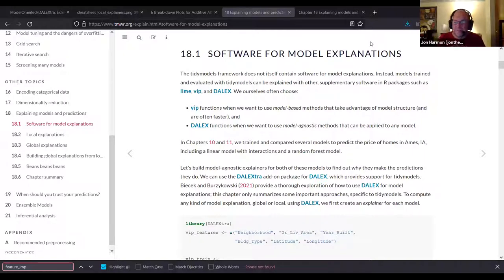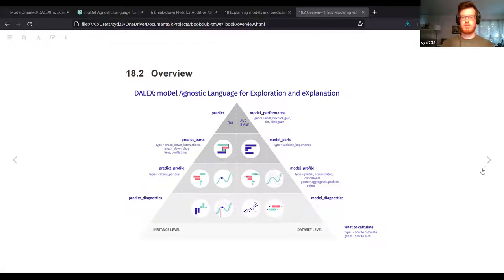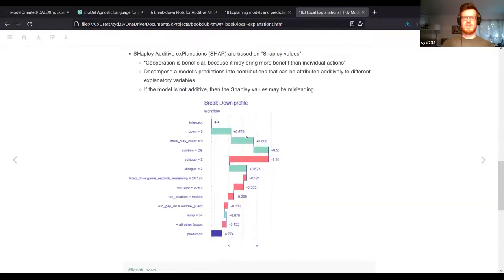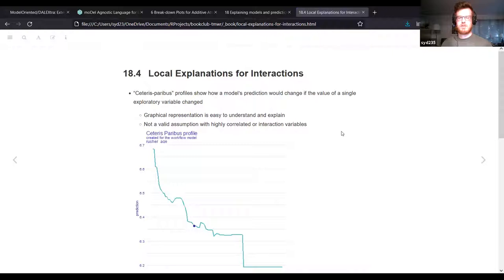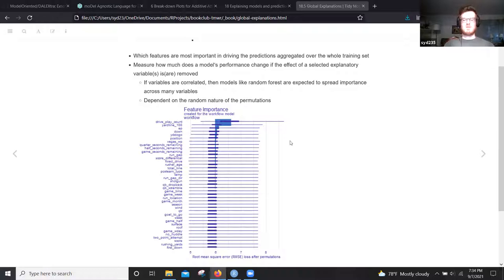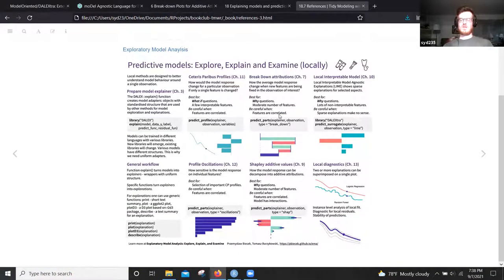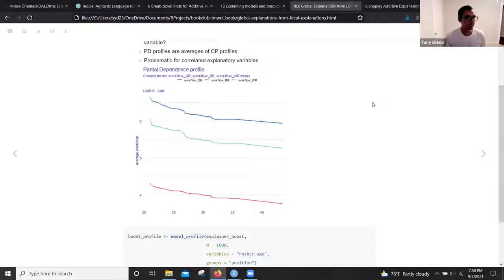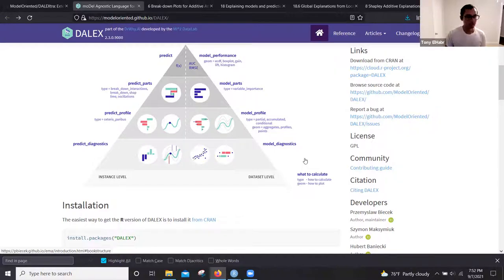Tidy Modeling with R Book Club Ch18: Explaining models and predictions (2021-09-07) (tmwr01)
Joe Sydlowski leads a discussion of Chapter 18 ("Explaining models and predictions") from Tidy Modeling with R by Max Kuhn & Julia Silge on 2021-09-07, to the R4DS TMWR Book Club. Cohort 1